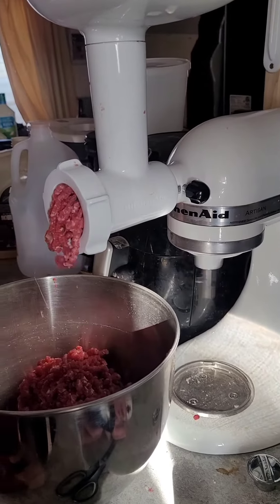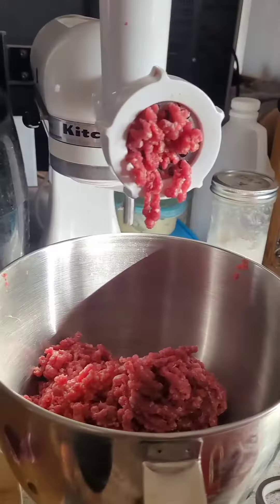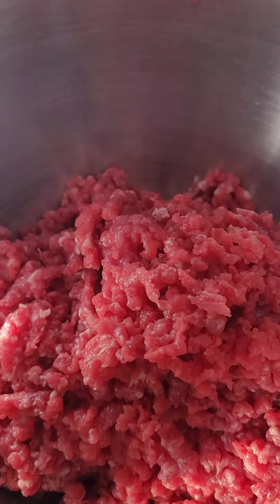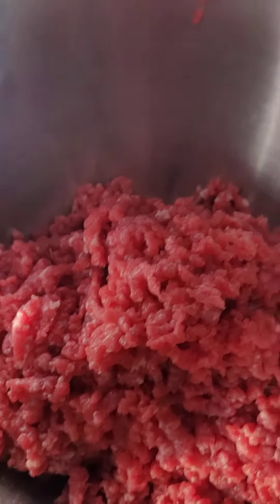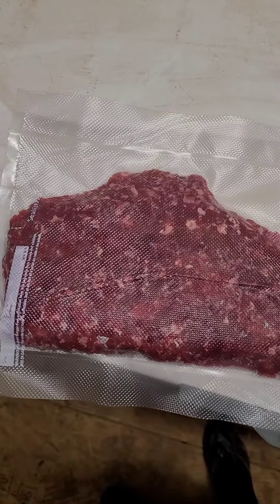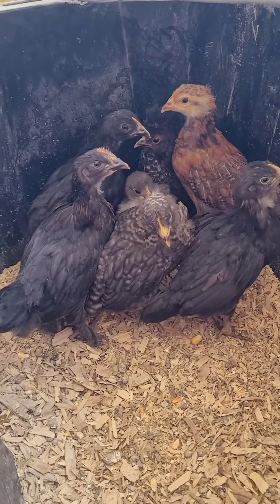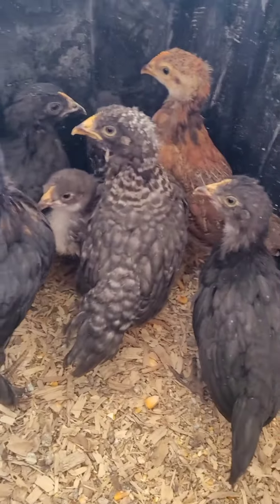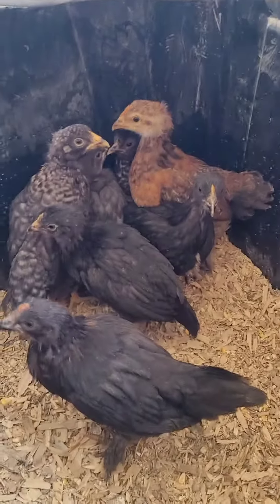Have something exciting to share.